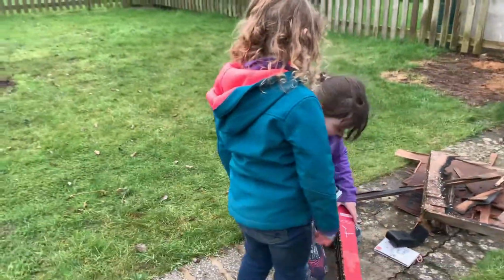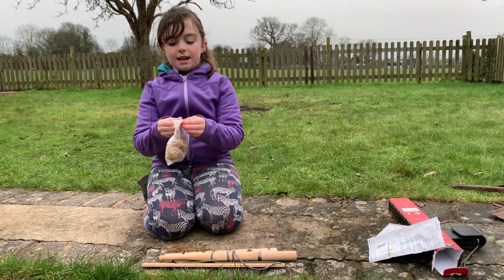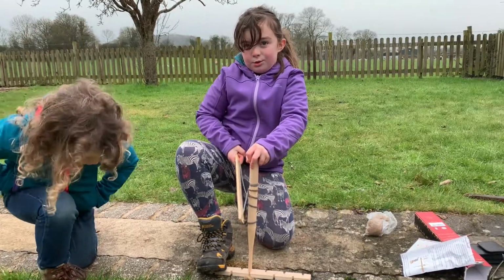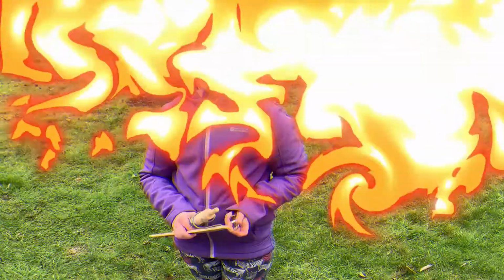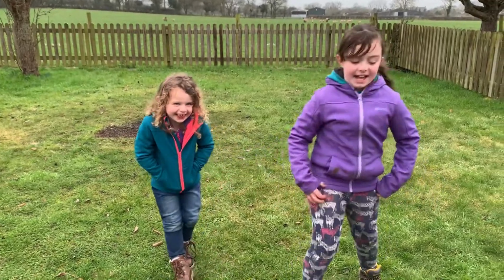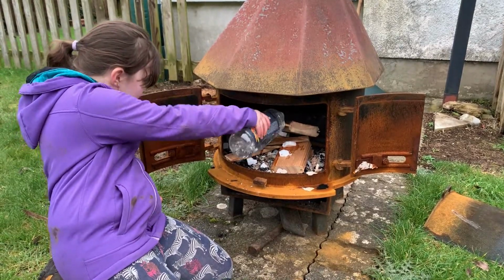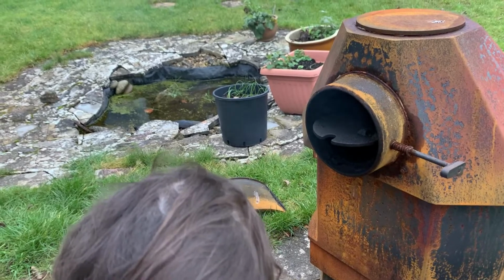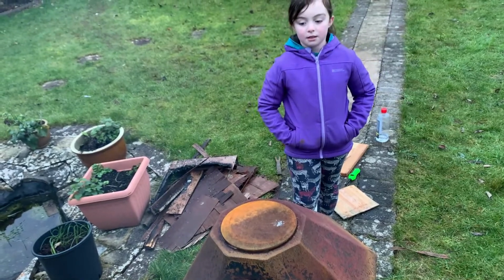PSKook Bow Drill Firelighting Kit Unboxing and Bonfire Fun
Watch my unboxing of the PSKook Bow Drill fire-lighting kit. Will it work? Will I manage to make fire? Will I lose my eyebrows. ?